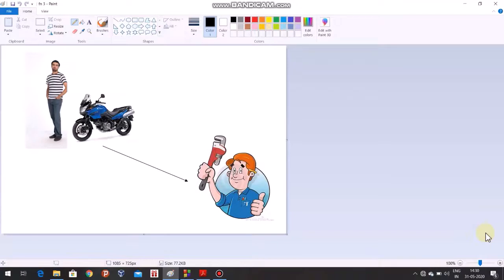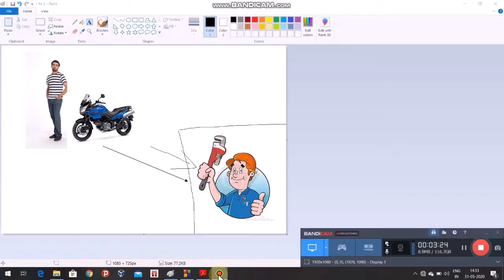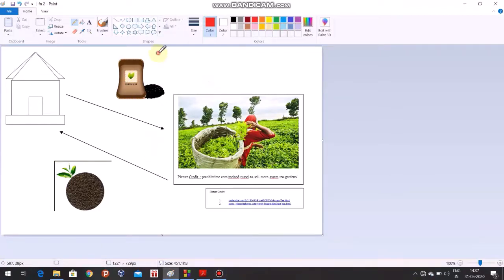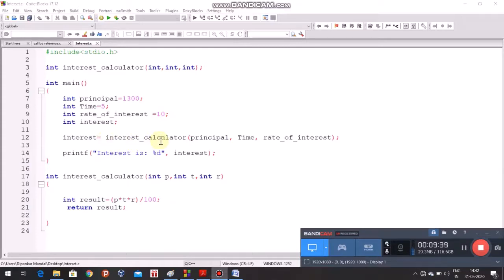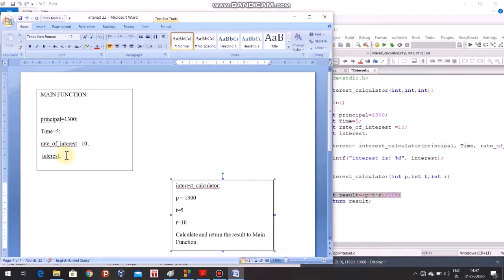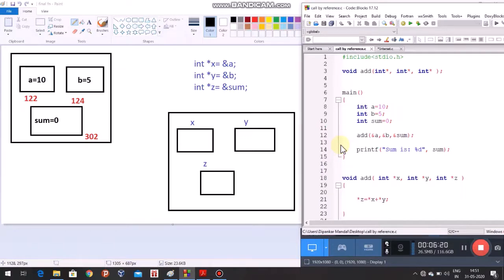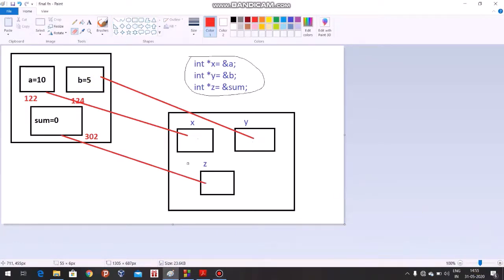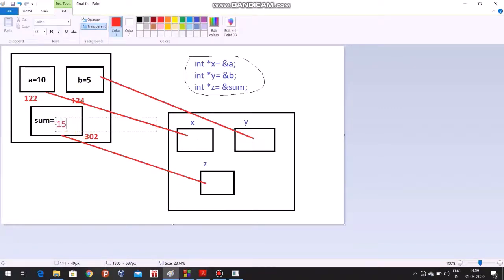Introduction to Function in C with Programming Example | Call by value and reference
In this video lecture Functions in C language is discussed with analogy. Programming examples are done with both call by value and call by reference parameter passing approach.